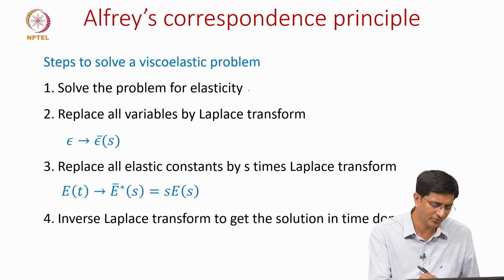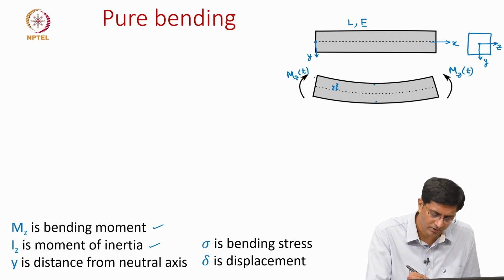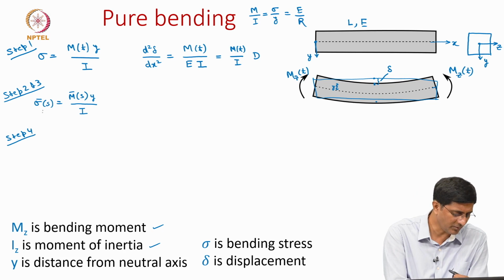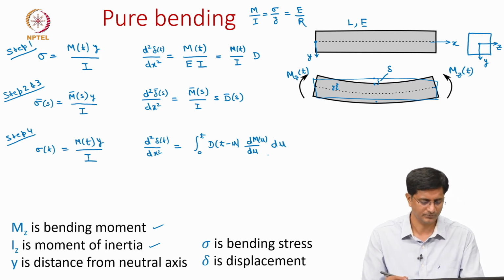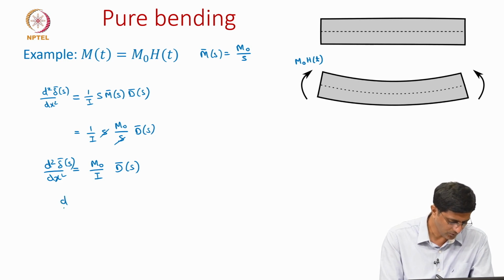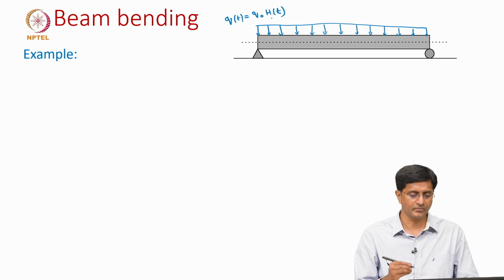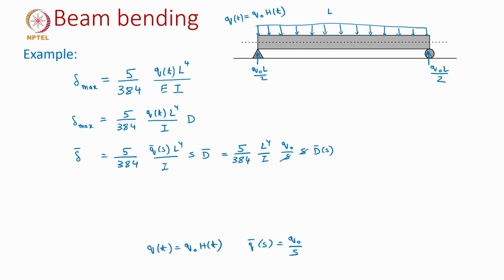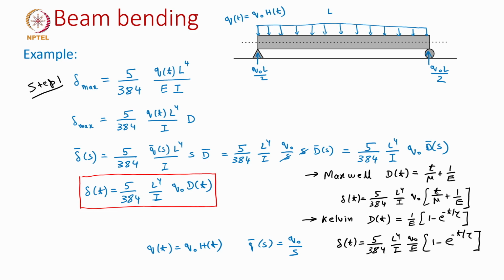4D Analysis of viscoelastic beams